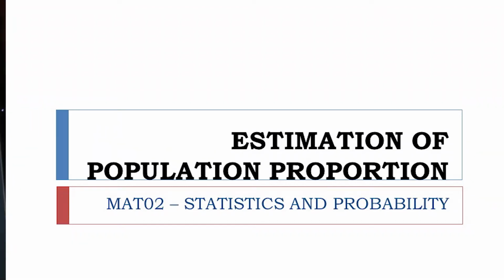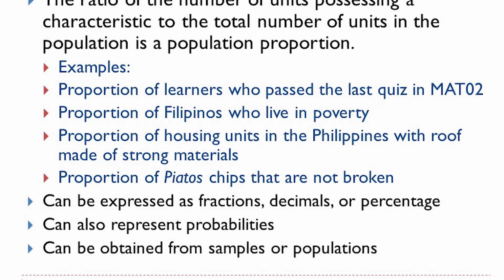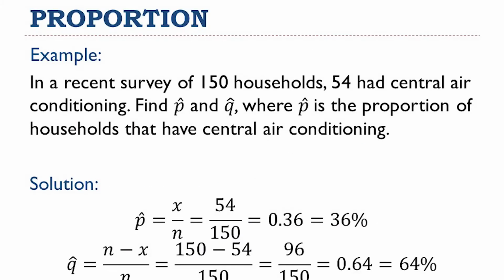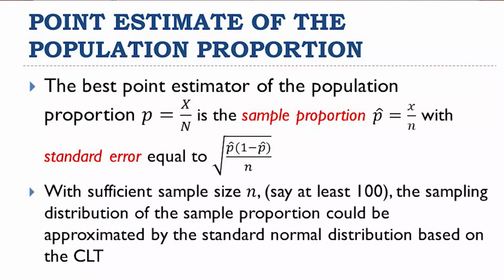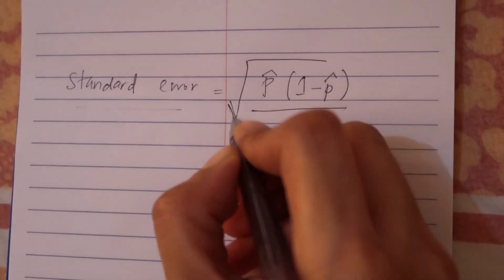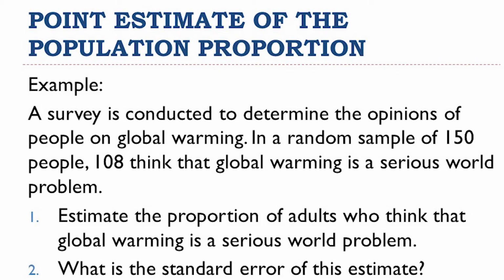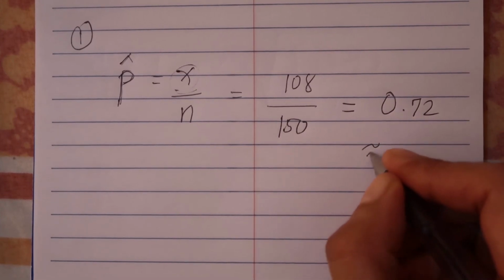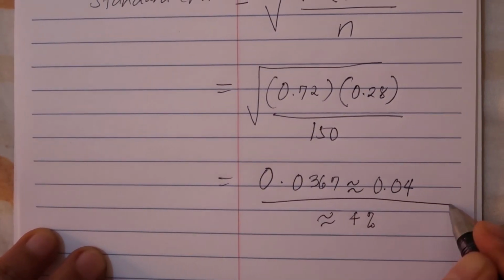Population proportion (1) / Grade 11 Lesson / Miss Emmie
March 26, 2020 Lesson for Grade 11